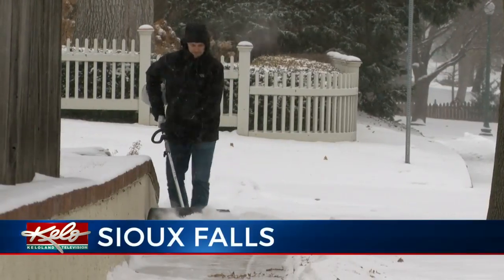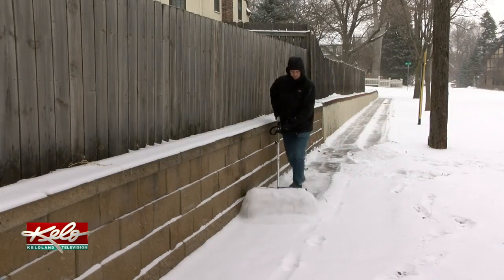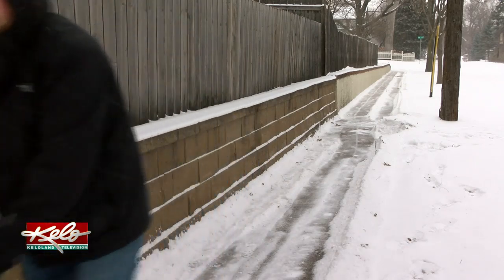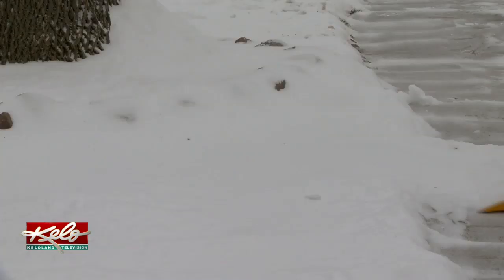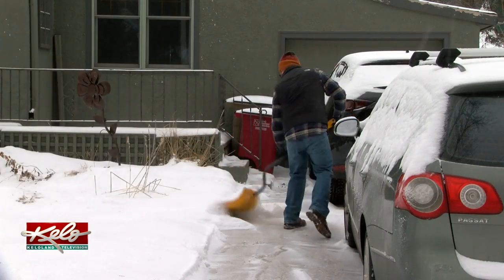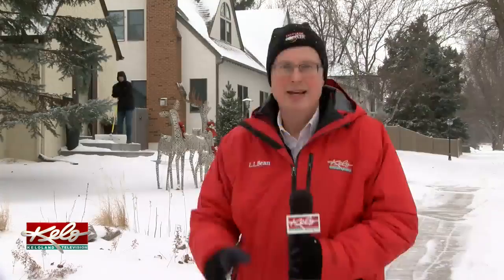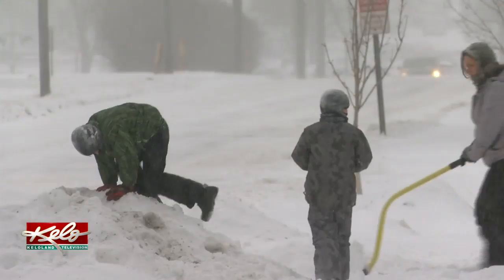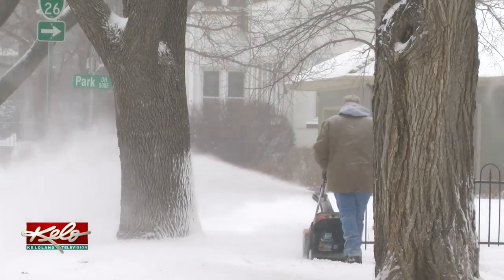Shovels, Power Brushes Clean Off City Sidewalks